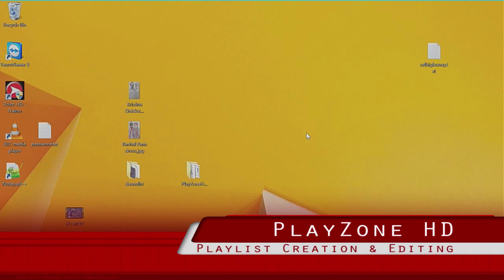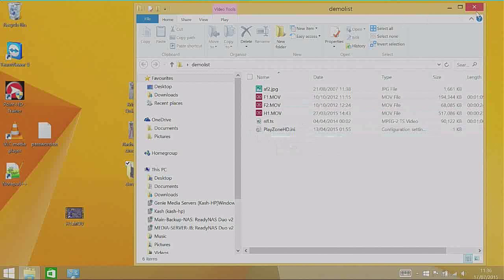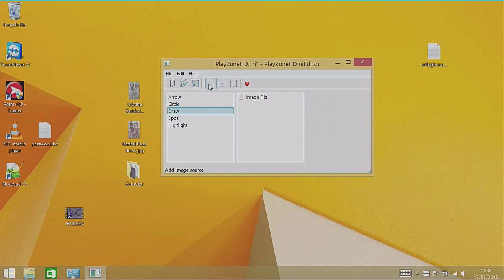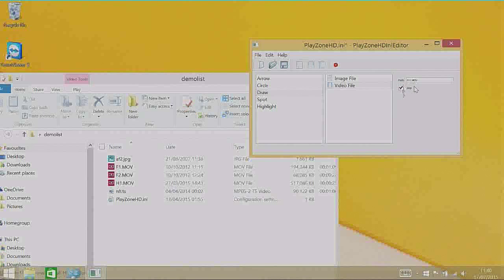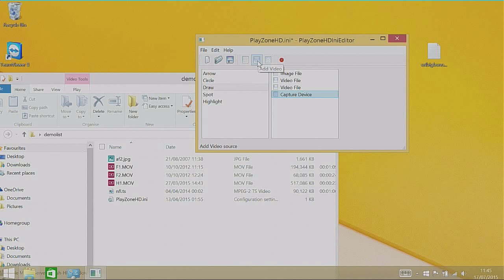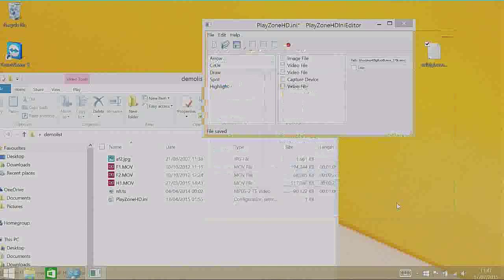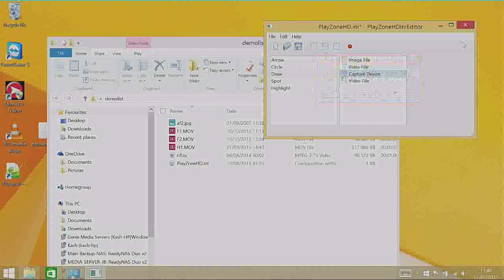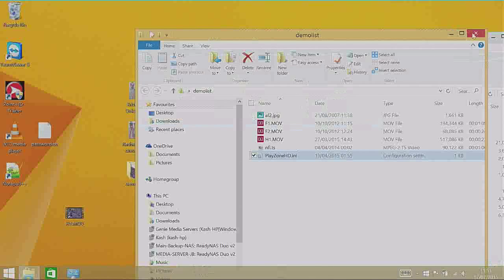Playzone HD Telestrator Playlist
Tutorial on how to create and edit Playlist files for use with the PlayZone HD Telestrator.